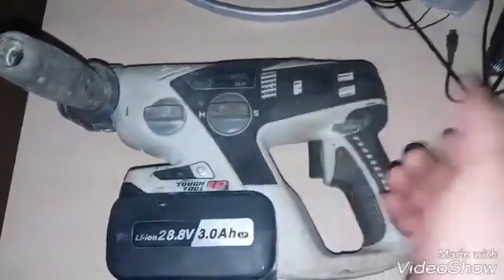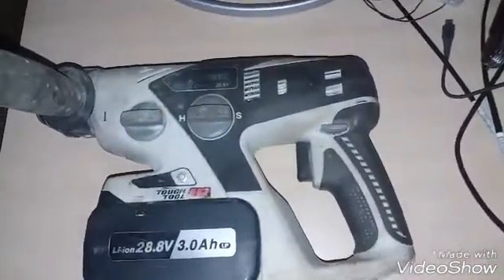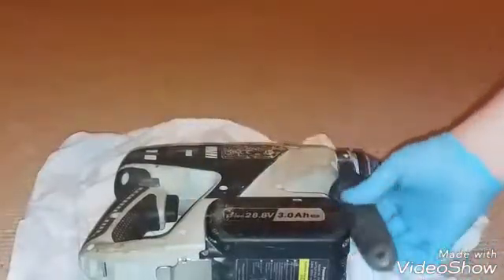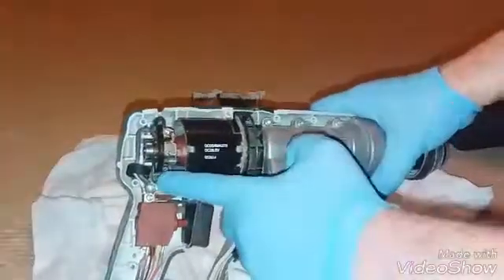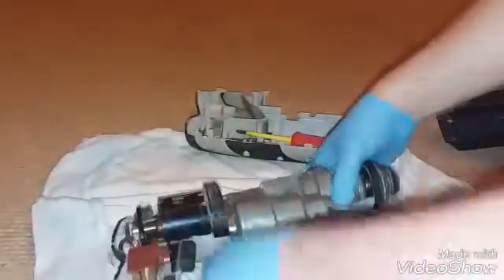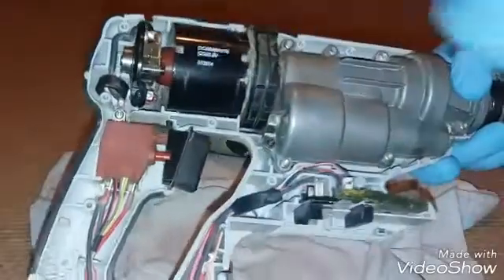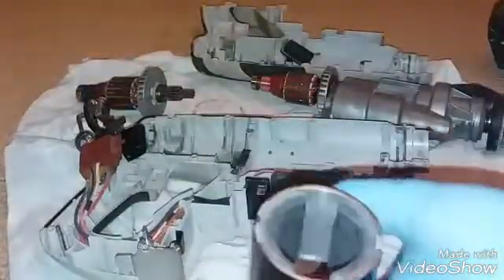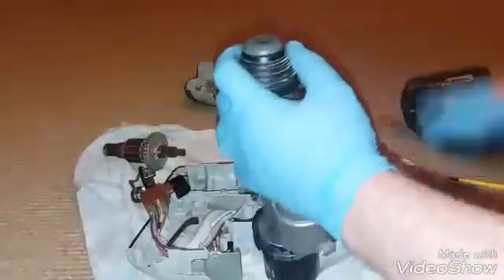Panasonic 28.8v EY7880 sds diagnosis and repair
A quick video showing the dismantling and repair of a Panasonic 28.8v SDS cordless Drill